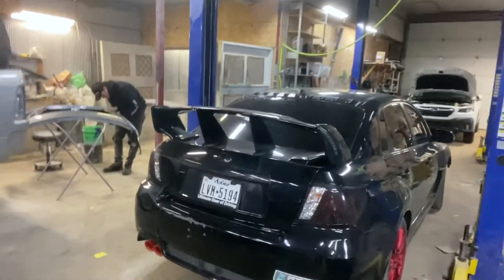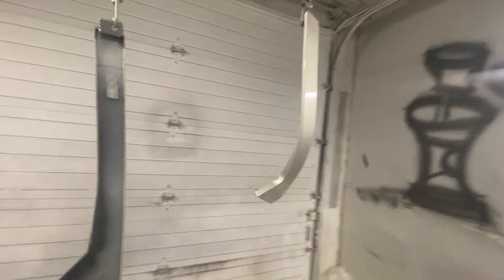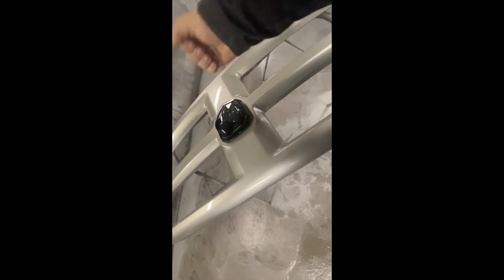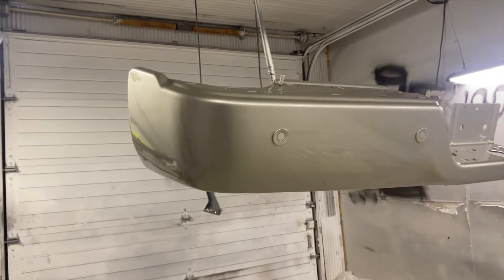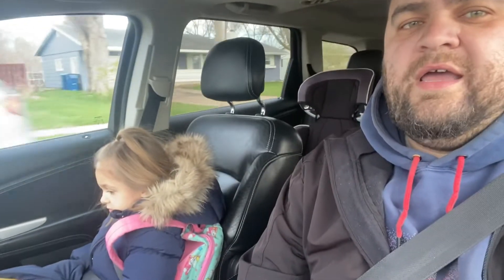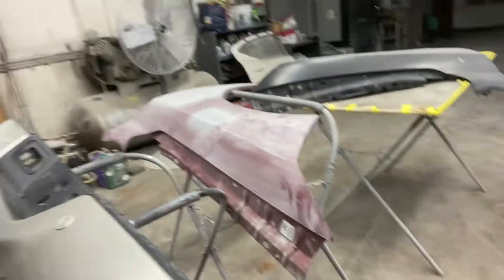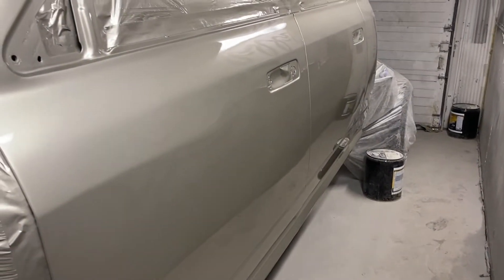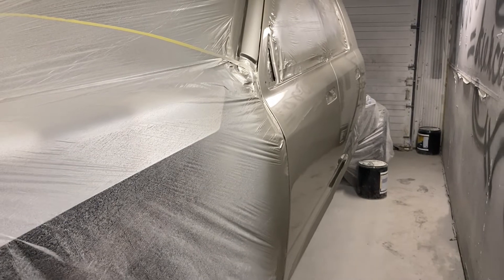ram 2500 finally gets a paint job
in this video ram finally gets some color and paint